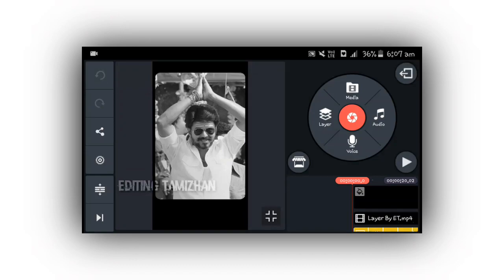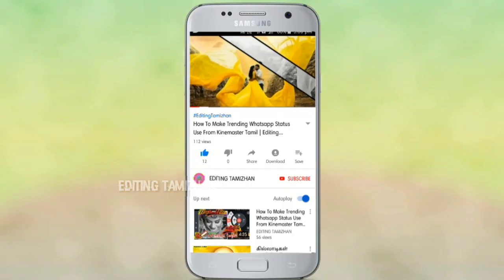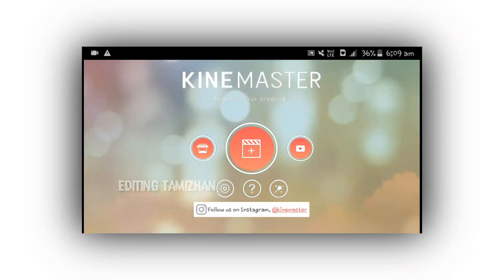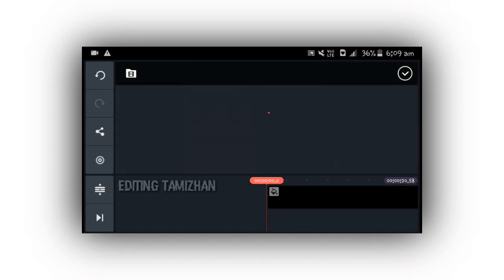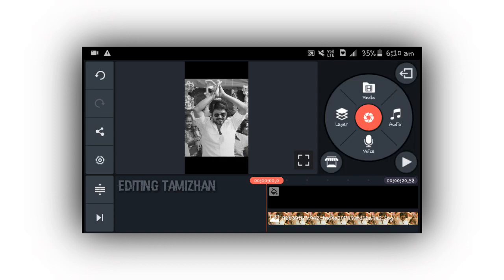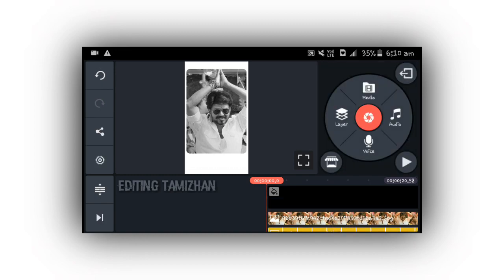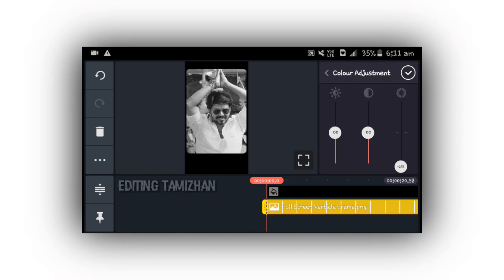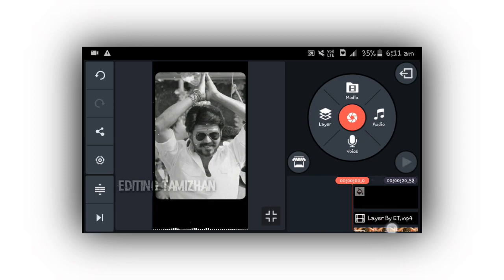How To Set Whatsapp Status In Kinemaster Tamil | Editing Tamizhan |2019